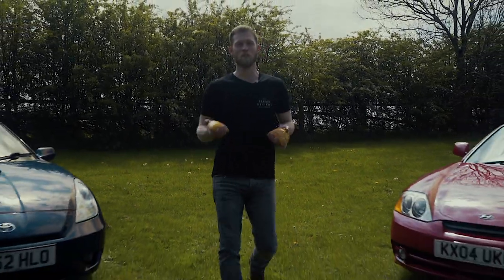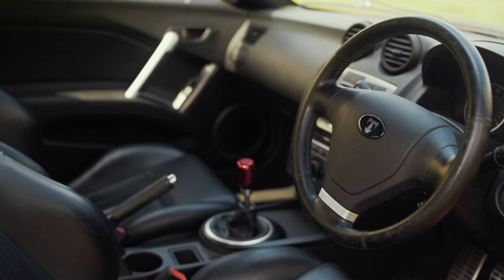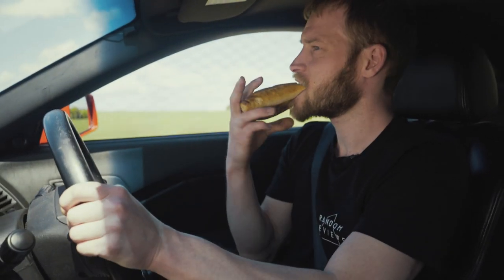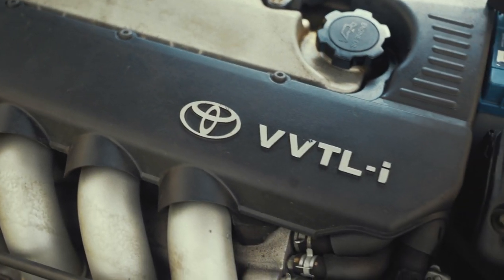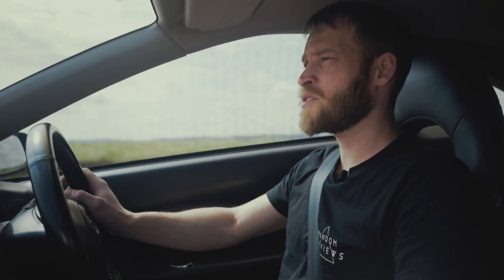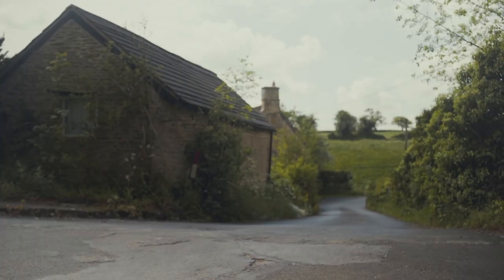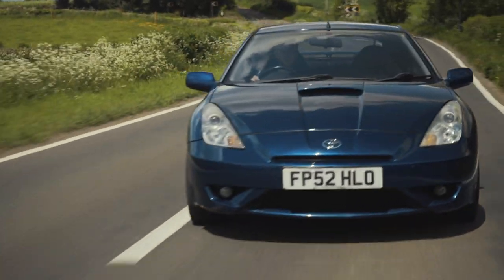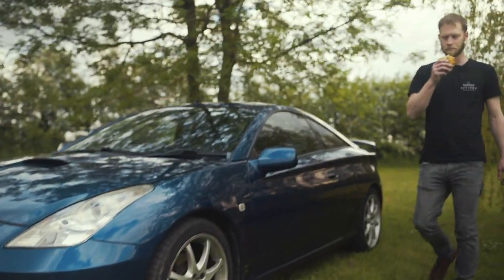Toyota Celica VVTLi 190 vs Hyundai Coupe Review (Kinda)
Toyota Celica 190 VVTLi vs Hyundai Coupe 2.0 in a Cornish way...

Presenter & Editor: Gareth Rawbone
DOP & Grading: Ash Townley-Parker
Car Owner: Yoji Canniffe
Chase Car: Bill Pond
Chase Car: Ian Canniffe